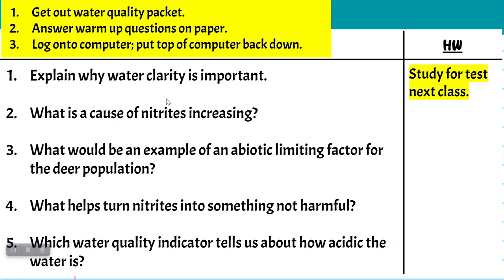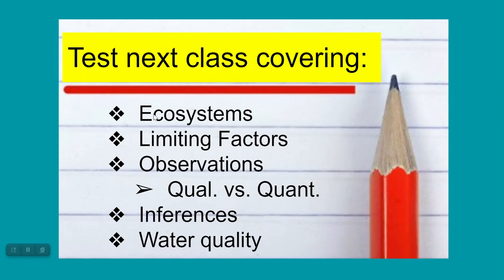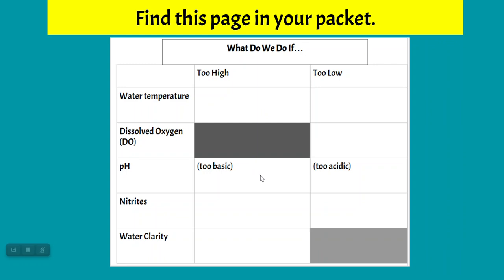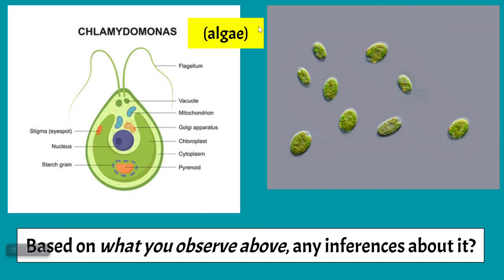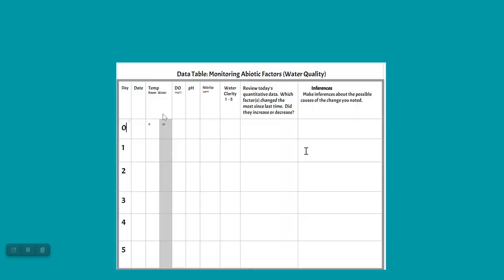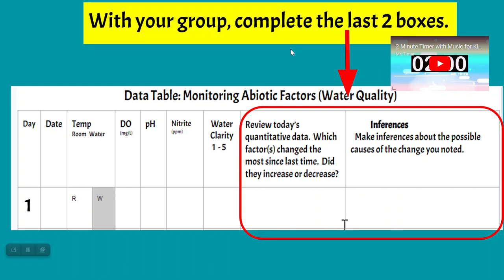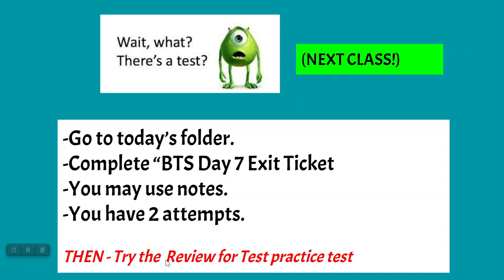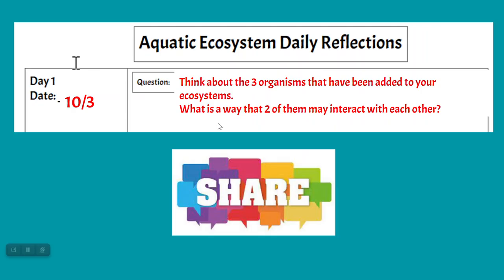BTS Day 7 video notes